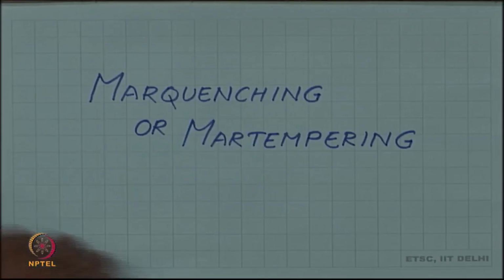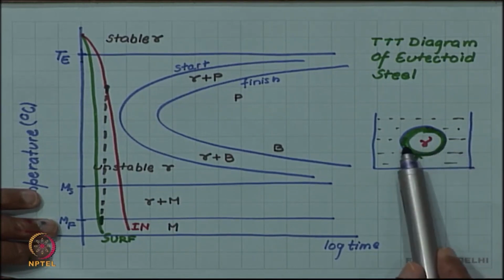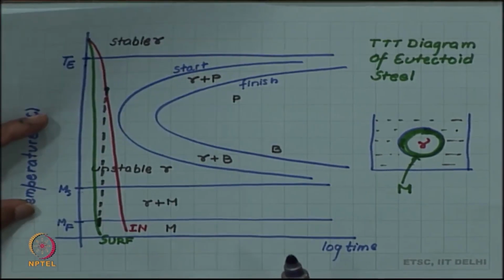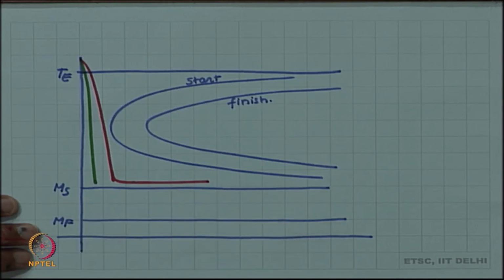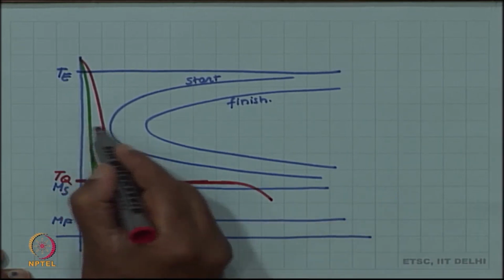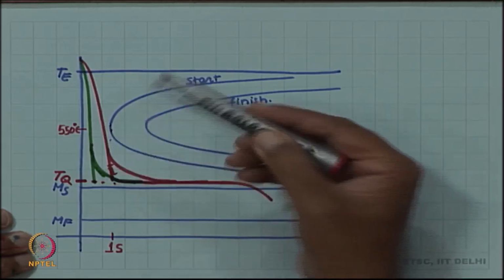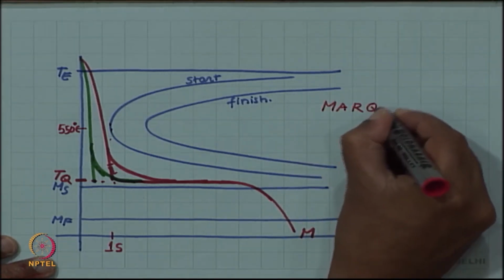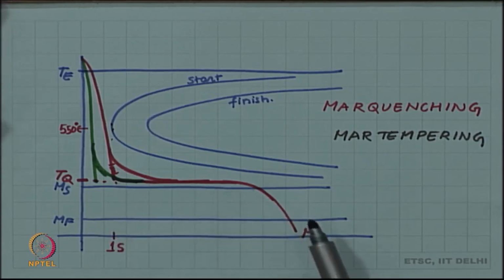Marquenching or Martempering